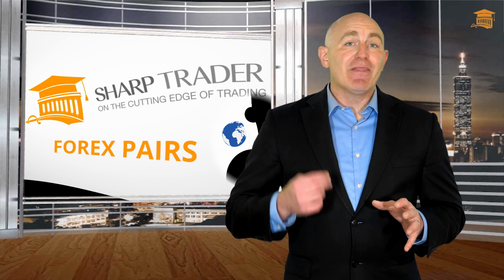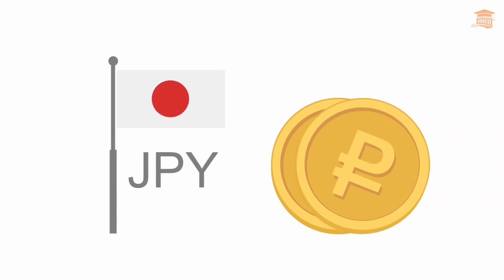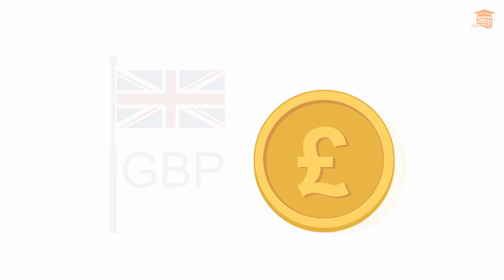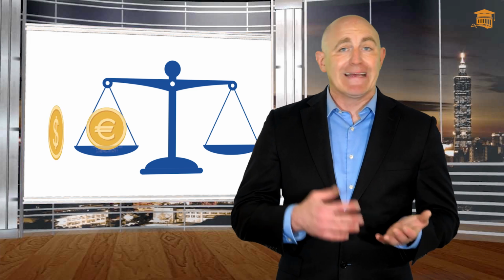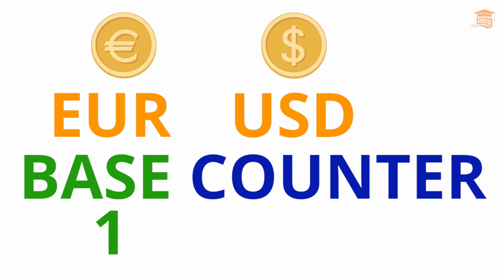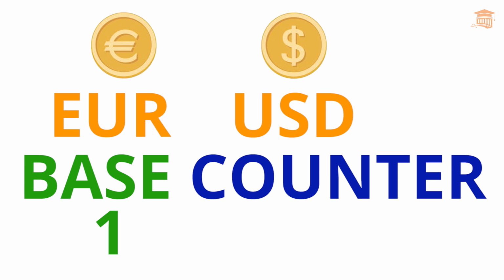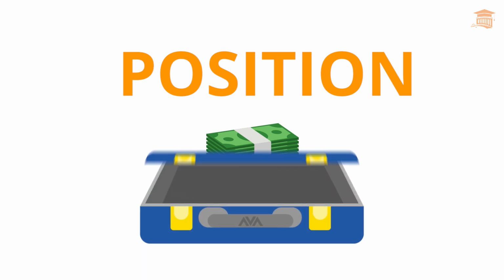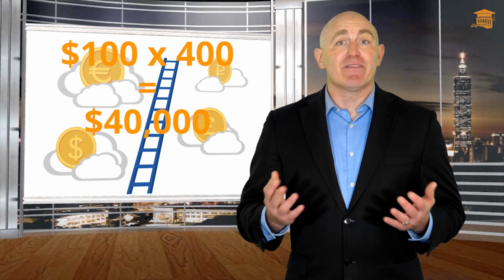09 forex pairs